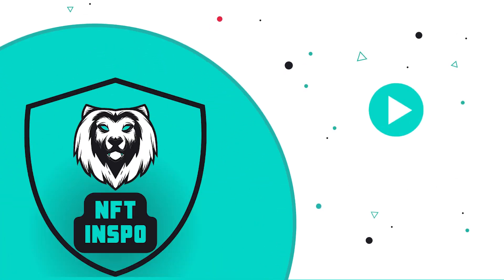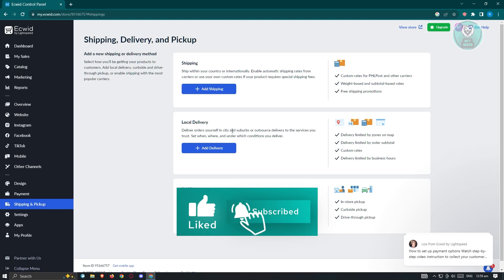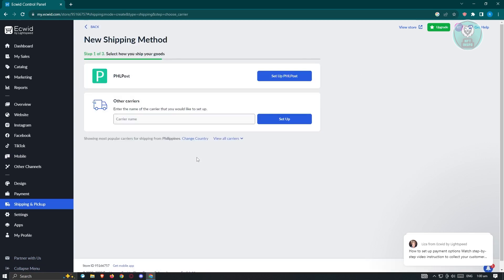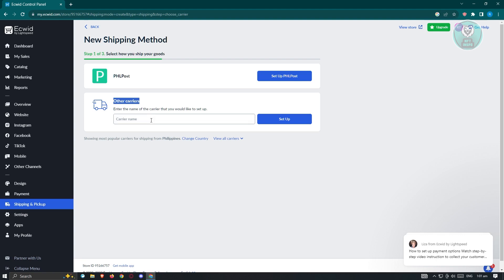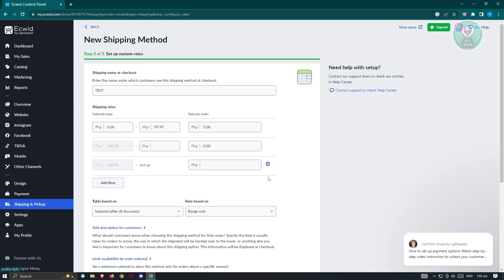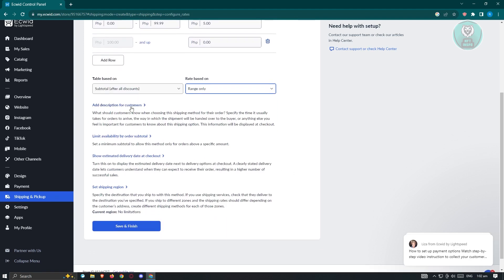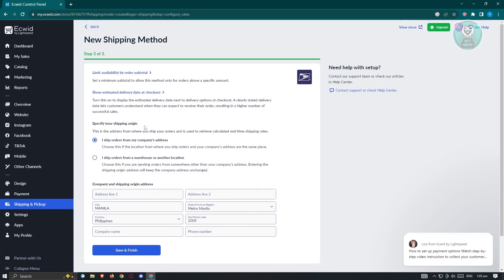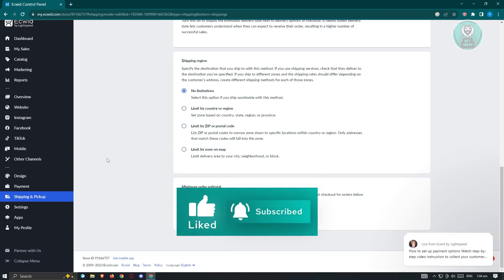How To Setup Shipping On Ecwid (2025)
If you're looking to set up shipping on Ecwid, this tutorial will guide you through the process.